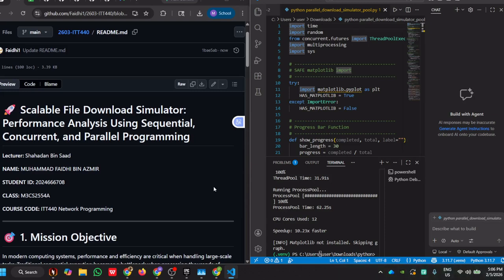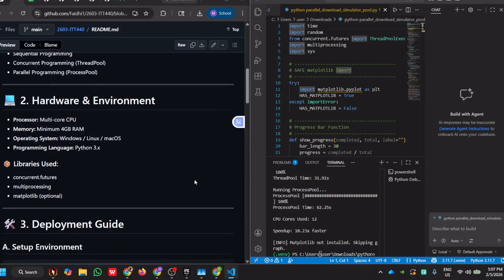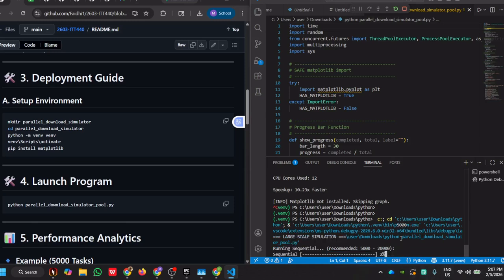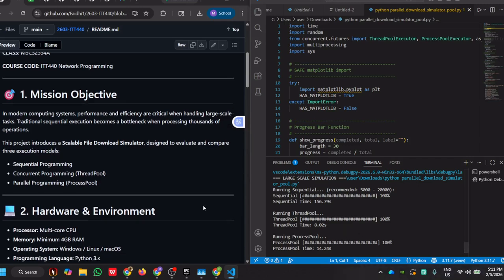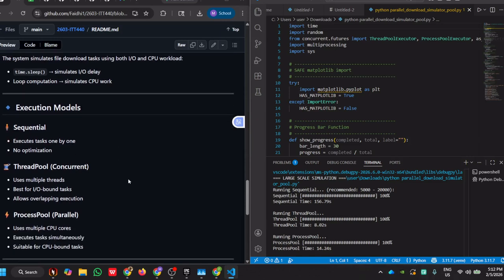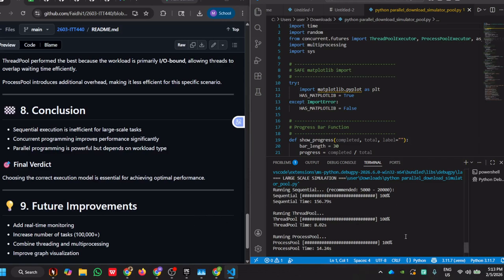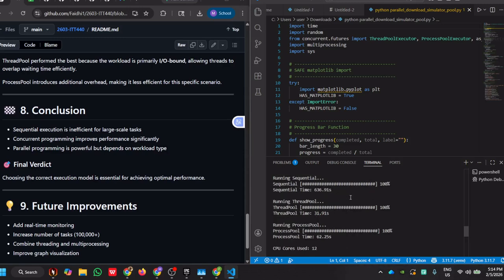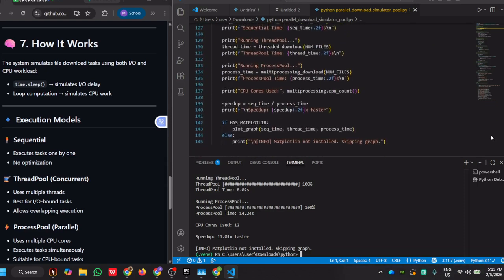File Download Simulator: Performance Analysis Using Sequential, Concurrent, and Parallel Programming